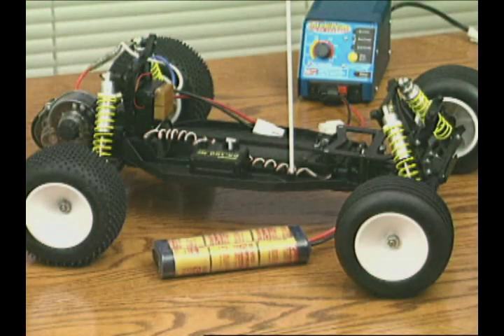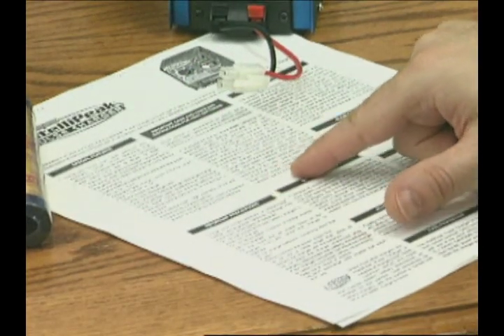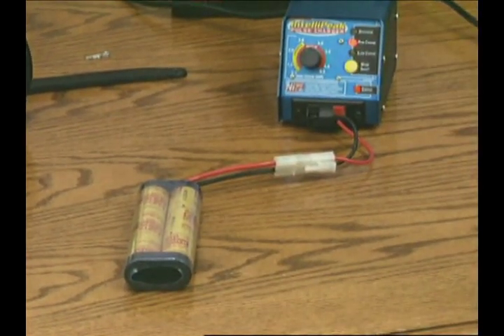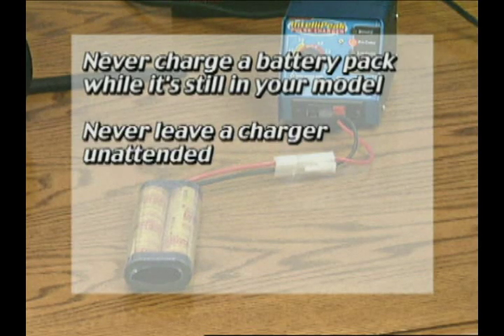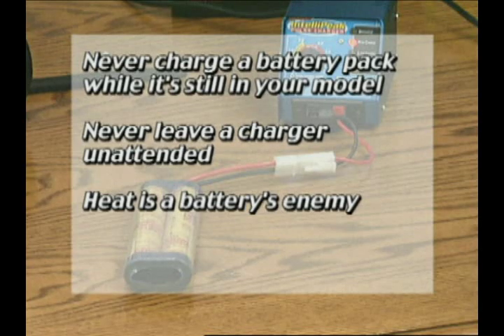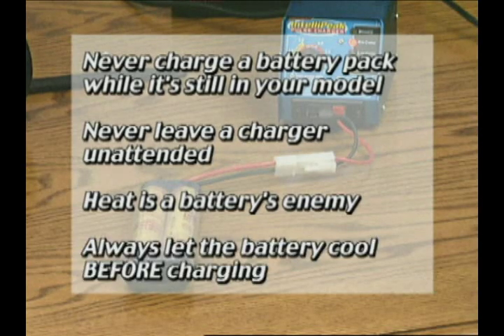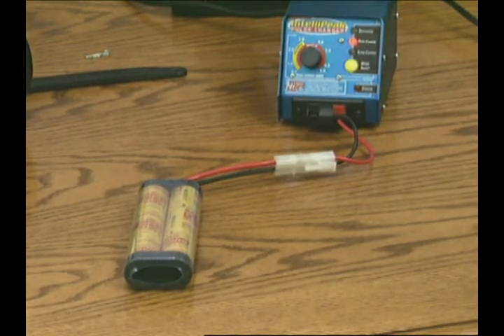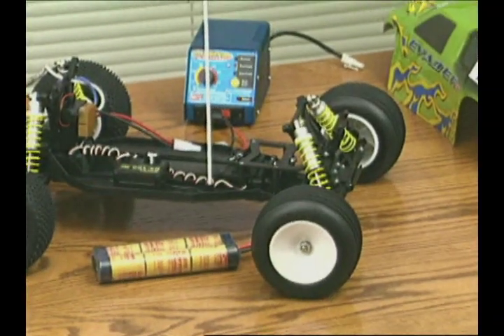How to Charge Car's Battery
Learn the rules on charging your R/C car battery.